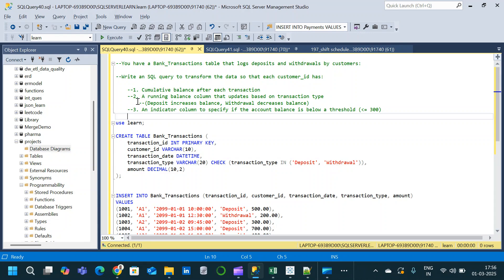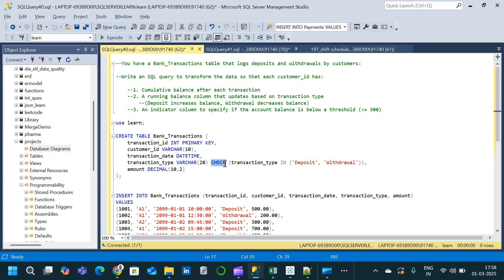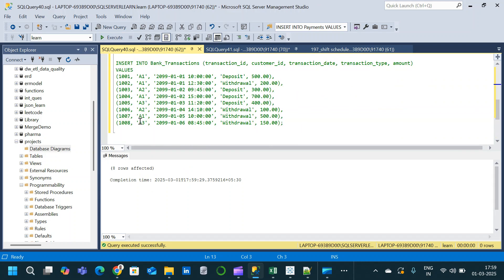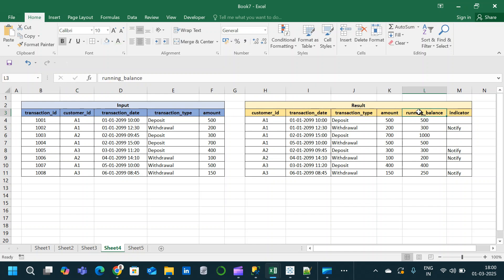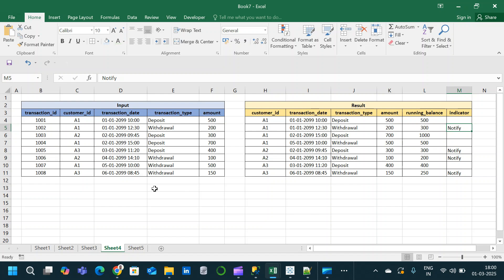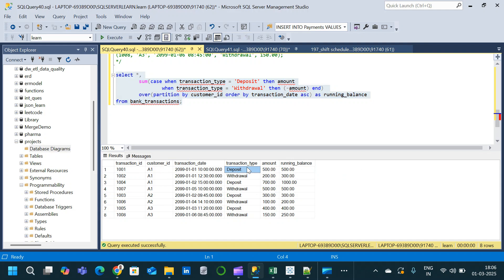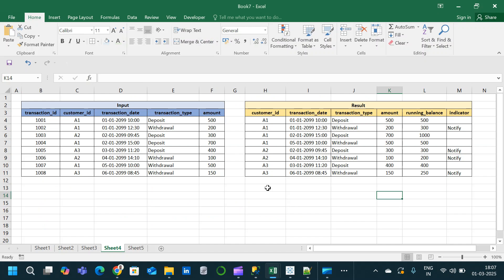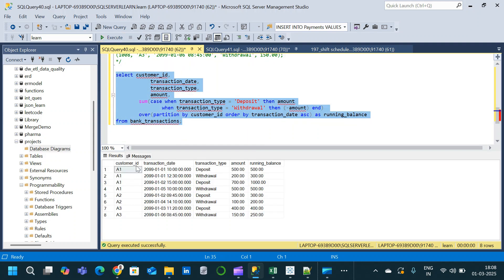SQL Interview Question | Data Analyst | Data Engineer | Business Analyst [Try Solving This]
In this video we will solve a tricky sql interview question asked in data analyst, data engineer and business analyst interviews.